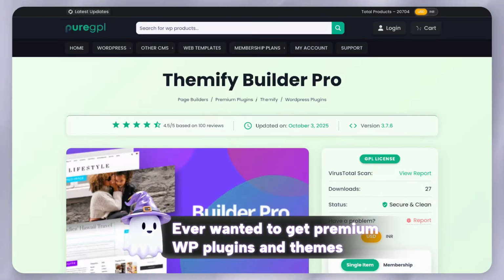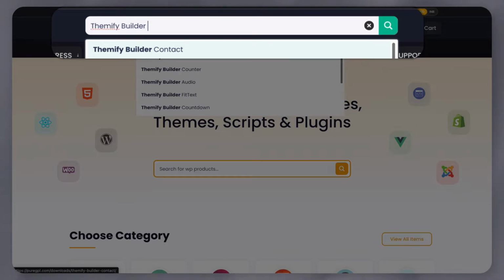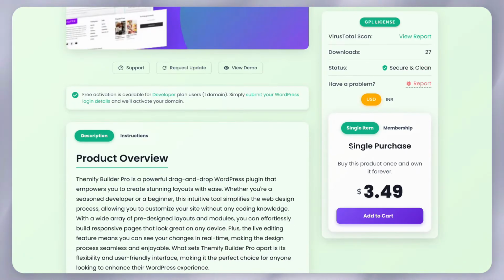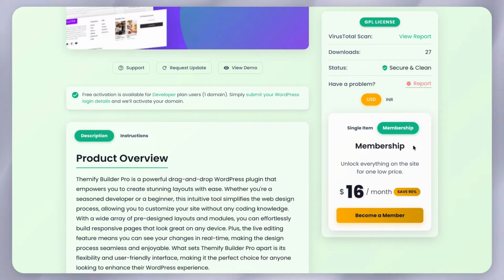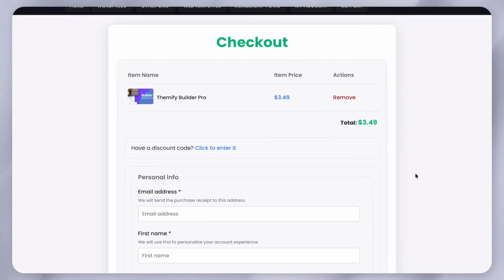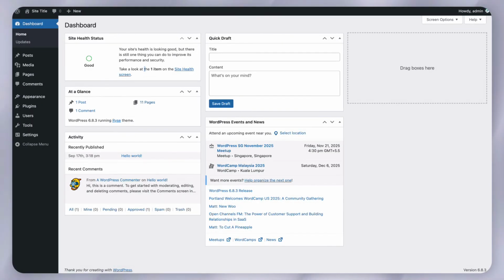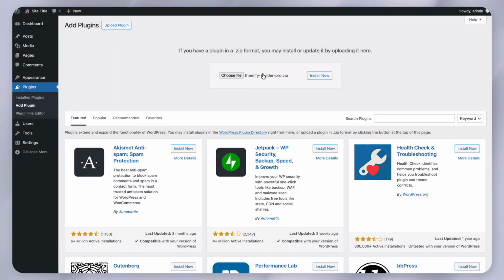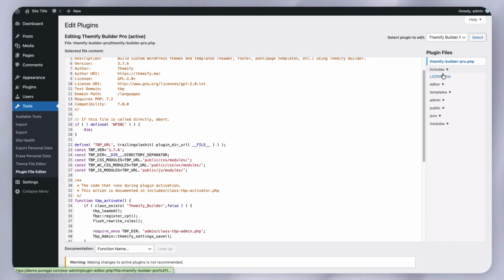Themify Builder Pro GPL Plugin at Cheap Price | Full Installation Tutorial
In this video, I’ll show you how to download and install Themify Builder Pro Plugin easily on your WordPress website. Themify Builder Pro is one of the most powerful drag-and-drop WordPress page builder plugins — and here, you can get it at an affordable GPL price or even free for members from PureGPL.com

⚙️ Steps Covered in the Video:

1️⃣ How to Download Themify Builder Pro (GPL version)
2️⃣ How to Install it on WordPress
3️⃣ How to Activate and Use the Plugin
4️⃣ Benefits of Using GPL Plugins
5️⃣ Why PureGPL is the Best GPL Site for WordPress Themes & Plugins